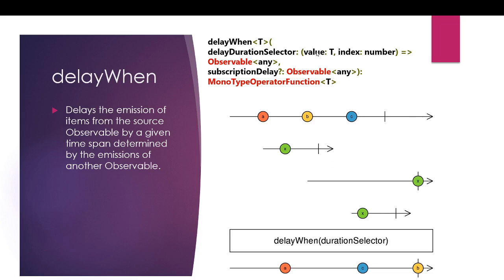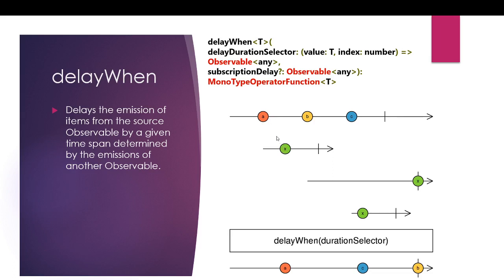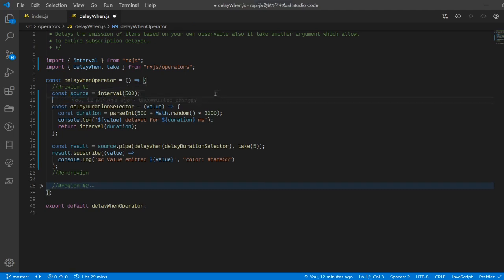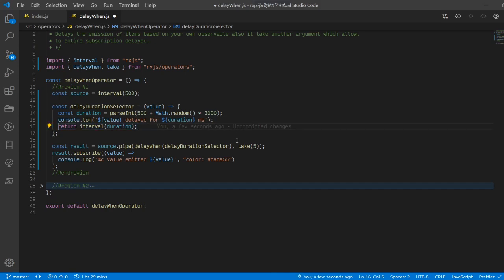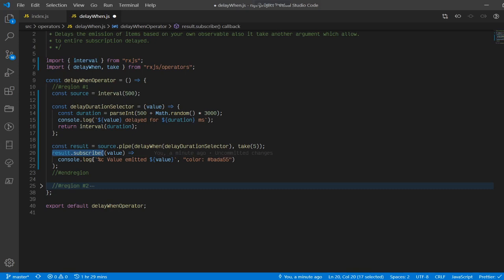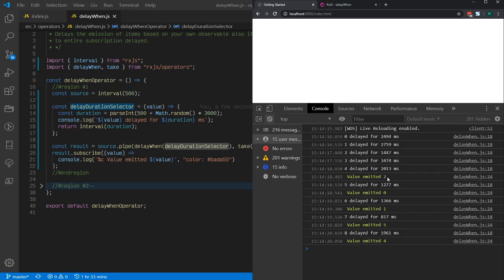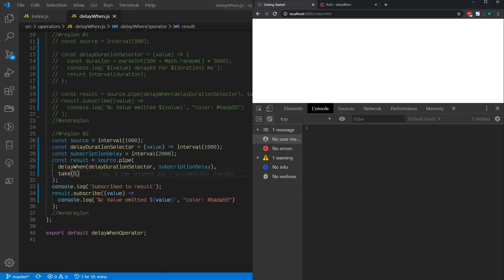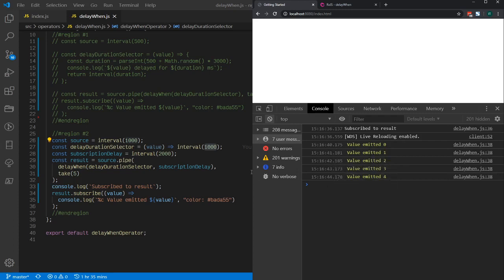delayWhen Operator - RxJS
Explained delayWhen operator of RxJS.